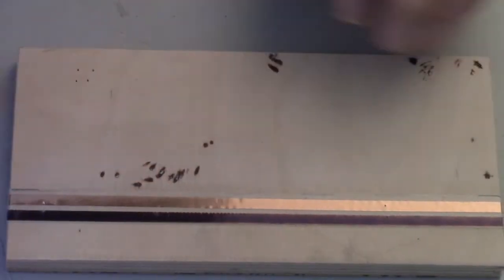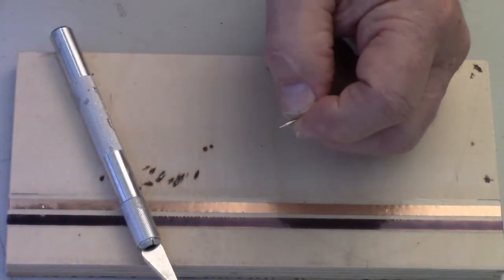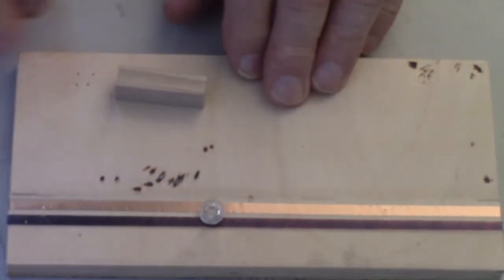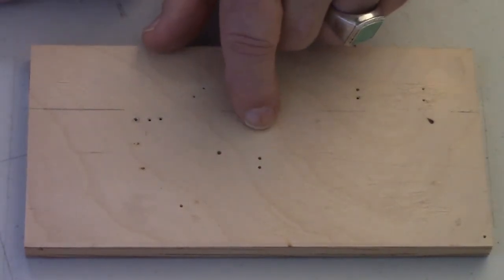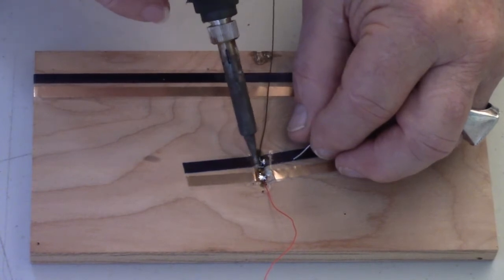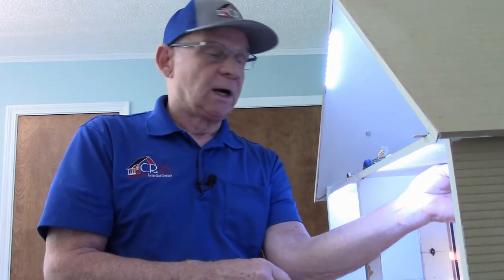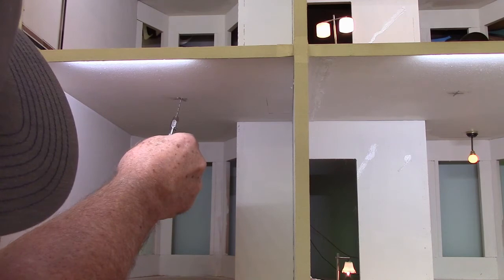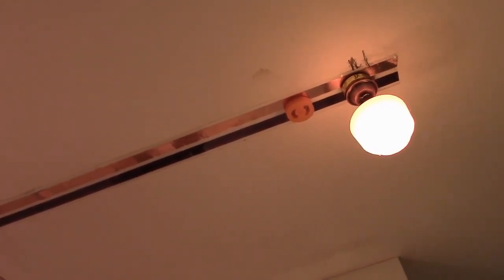Cir-kit Concepts Components Part D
A continuation  and final part of Cir-kit Concepts components.  This deals with the installation of the plug-in or socket end of Cir-kits ceiling connectors.